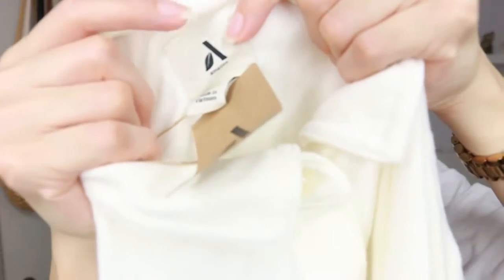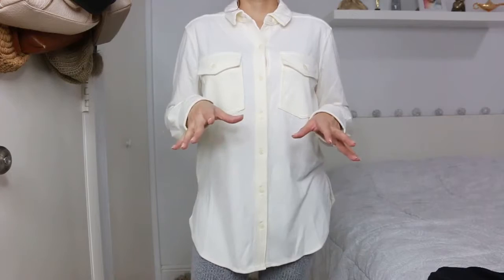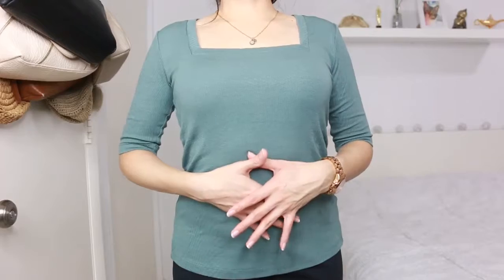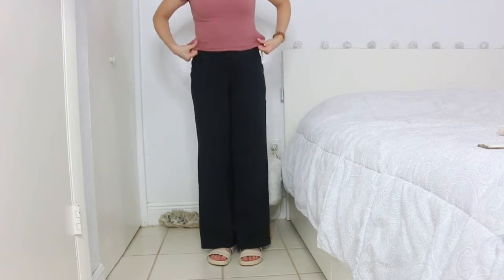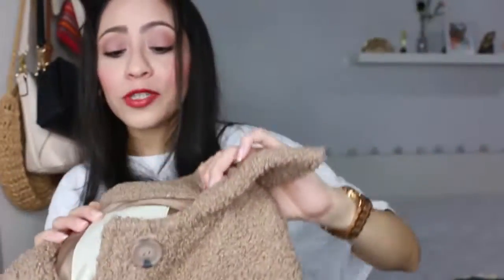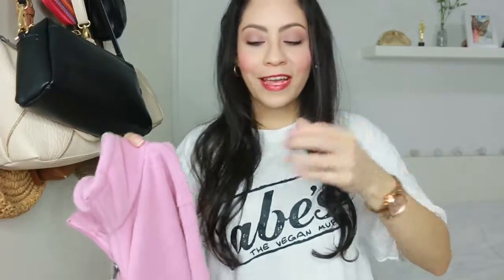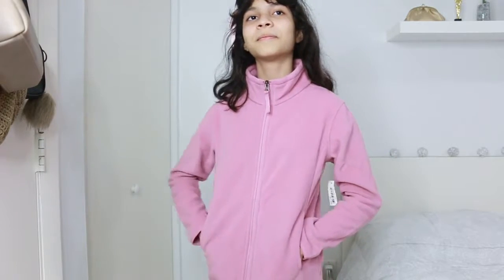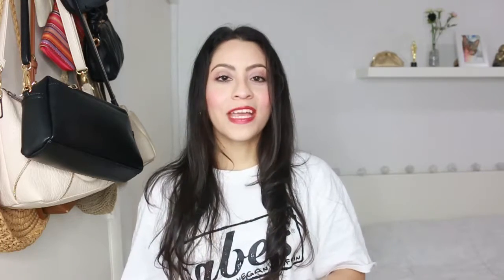IT SCARED ME! 5 Amazon Fashion Pieces Under $35 | #8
In this video, I show you Amazon fashion finds for under $35. Five clothing pieces you can find on Amazon right now, and they're available in different colors. Some of these pieces are ideal for the winter season, and cold weather.

AMAZON FASHION FINDS
Amazon Essentials + Climate Pledge Friendly
Women's Utility Shirt
Elbow Sleeve Square Neck T-Shirt
Slip-On Pants Wide Leg
Recycled Polyester Sherpa Jacket
Girls and Toddlers' Fleece Full-Zip Jacket (Lyn is 13 and was wearing XL)

Michael Kors Rose Gold watch
Gold chunky earrings

Much love,
Rosy (LynSire) ♡